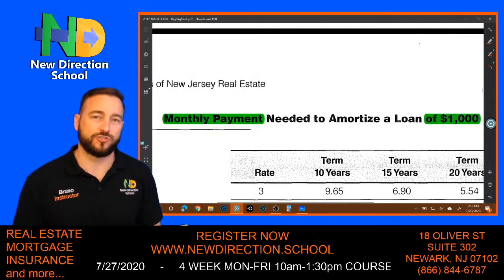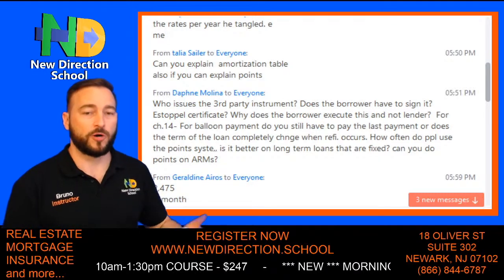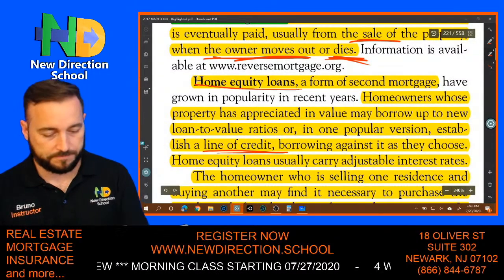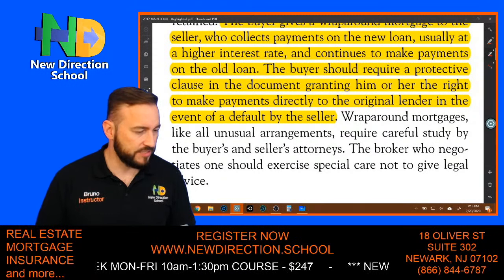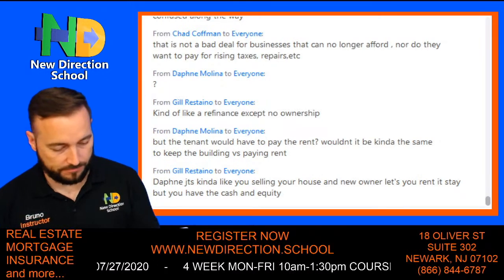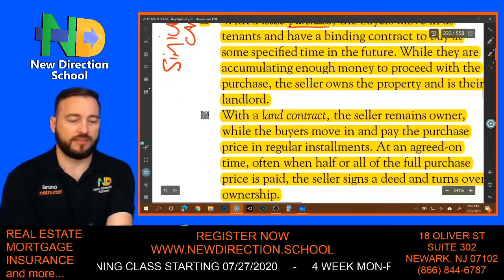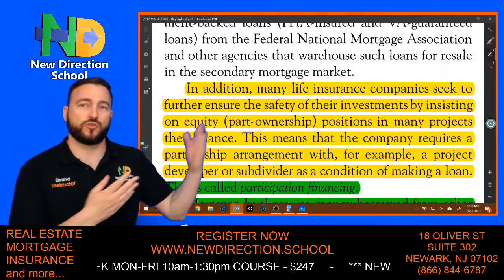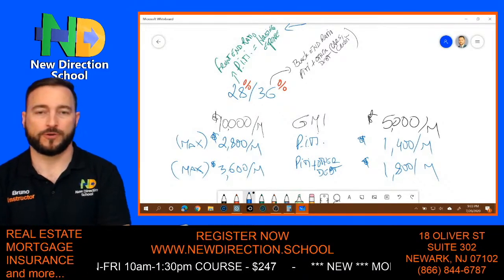Financing II: Primary and Secondary Markets - PT 1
LEARNING OBJECTIVES

At the end of this chapter, the student will be able to:
• describe various financing techniques, and
• identify the sources of real estate financing, i.e., the primary mortgage market, and
• explain government influences on mortgage lending.

KEY TERMS

• ALIENS
• blanket mortgage
• construction loan
• credit union
• Fannie Mae
• Freddie Mac
• Ginnie Mae
• home equity loan
• intent to proceed
• interim financing
• jumbo loan
• Loan Estimate (LE)
• mortgage banker
• mortgage broker
• open-end mortgage
• package mortgage
• portfolio loan
• primary mortgage market
• purchase-money mortgage
• qualifying ratio
• Regulation Z
• reverse mortgage
• sale-leaseback
• shared equity mortgage
• TRID
• triggering terms
• Truth-in-Lending Act
• underwriting
• wraparound mortgage

PRESENTATION OUTLINE

I. Financing Techniques
 A. Purchase-money mortgage
 B. Reverse mortgage
 C. Home equity loans
 D. Interim financing
 E. Shared-equity mortgage
 G. Package mortgage
 H. Blanket mortgage
 I. Wraparound mortgage
 J. Open-end mortgage
 K. Construction loan
 L. Sale-leaseback arrangements
II. Seller-Buyer Arrangements
 A. Seller financing: seller “takes back” a note and mortgage
 B. Lease-option
 C. Land contract
 D. Sale-leaseback
III. Sources of Real Estate Financing—The Primary Mortgage Market
A. Savings and loan associations, commercial banks, mutual savings banks, life insurance companies
B. Mortgage bankers
 B. Mortgage brokers
 C. Credit unions
IV. Application for Credit
 A. Preapproved Loans
 B. FICO Credit Scores
 C. Qualifying Ratios
V. Government Influence in Mortgage Lending
 A. Federal Reserve System
 B. Government Influence in the Secondary Market
  1. Fannie Mae
  2. Government National Mortgage Association
  3. Federal Home Loan Mortgage Corporation
 C. Nonconforming Loans
VI. Financing Legislation
A. Regulation Z implements the Truth in Lending Act, which requires credit institution to inform consumers of the true costs of obtaining credit so the consumer can compare the costs of various lenders and avoid the uninformed use of credit.
1. Annual Percentage Rate (APR)
2. Creditor
3. Three-Day Right of Rescission
4. Advertising
5. Penalties
 B. Equal Credit Opportunity Act
 C. Real Estate Settlement Procedures Act
VII. TILA-RESPA Integrated Disclosures (TRID)
 A. Merged forms previously required by RESPA and TILA, now known as TRID
B. Lenders responsible for delivery of documents to consumers within specific time frames
 C. Apply to most residential federally related loans
 D. Does NOT apply to these transactions (use HUD-1, GFE, TIL older forms)
  1. HELOCS (home equity lines of credit)
  2. Mortgage secured by “mobile” (moveable) homes
  3. Cash transactions
  4. Loans for commercial purposes
 E. Intent to Proceed
 F. Loan Estimate (LE)

Or